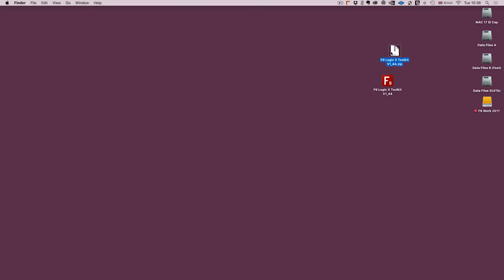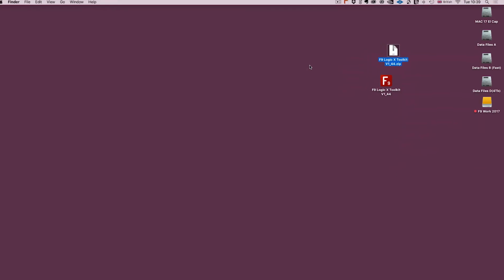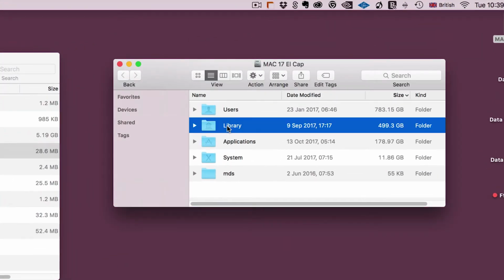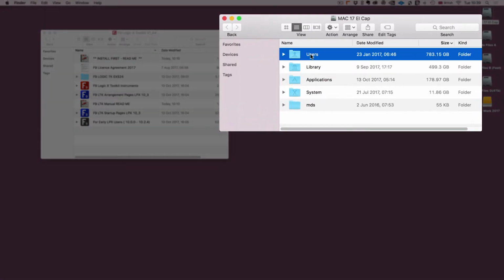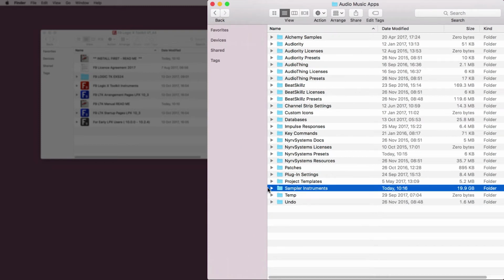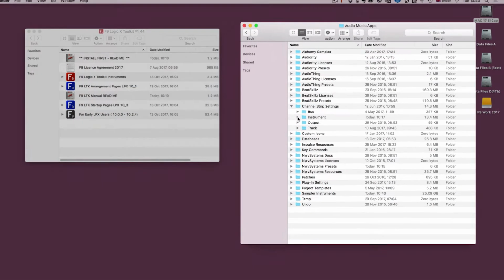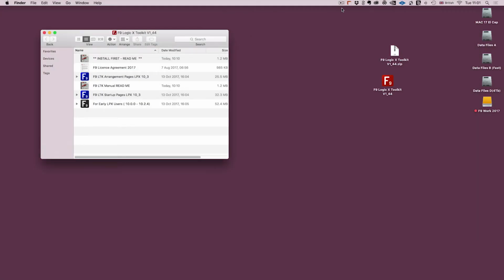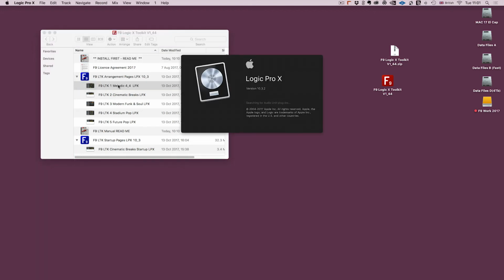F9 Toolkit - Logic X Installation instructions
F9 Audio Logic Toolkit Installation Instructions for Logic Pro X.

5Gb of multi-sampled instruments and more than 270 Production-ready  Channel strip settings. Supercharge your Logic setup with the most powerful set of instruments ever assembled for Logic 9.1.8 and Logic X